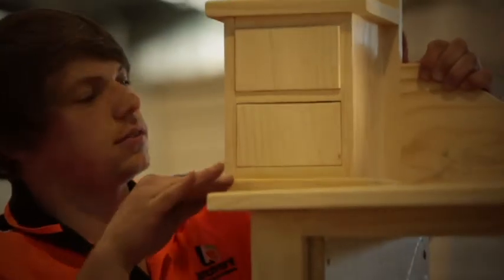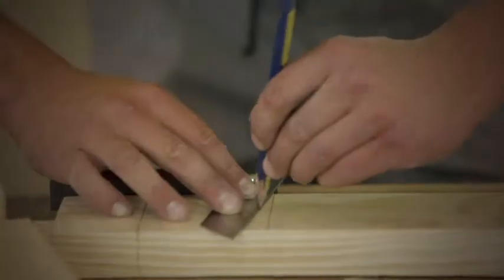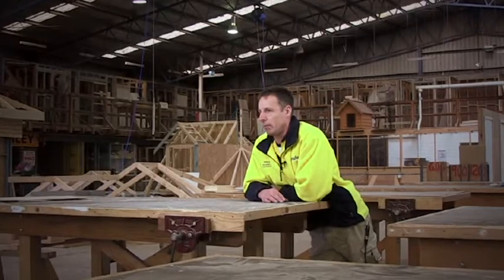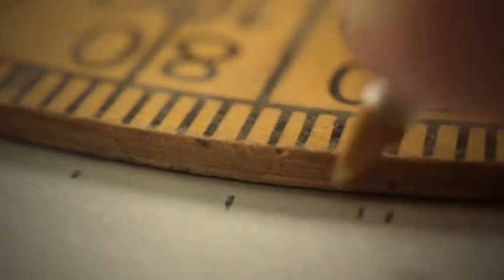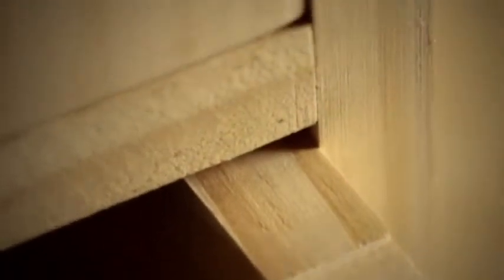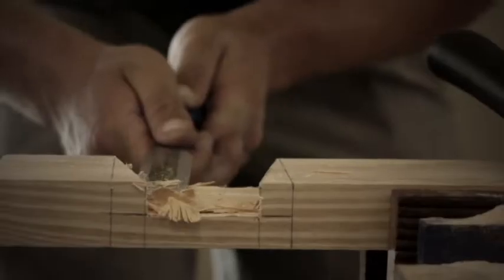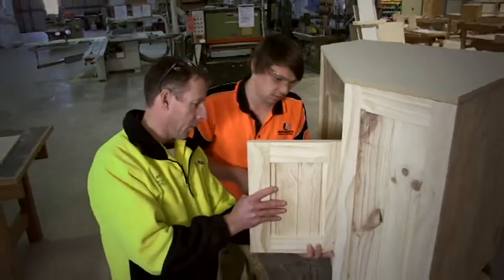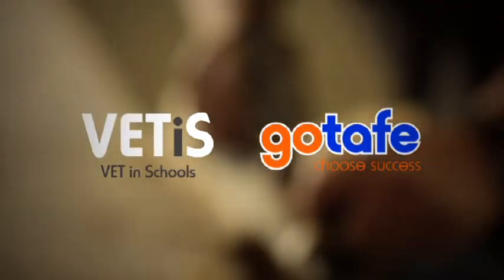GOTAFE - VET Cabinet Making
Cabinet Makers: artist amongst builders. With an eye for detail and a flare for design, they create the cupboards and shelving that makes a space work and flow.
In your school based apprenticeship, you'll learn at work and in our on-campus workshop. We'll build your confidence in both traditional and modern construction methods. Use hand and power tools, and both static and computer-controlled machines. Build and repair furniture made of solid timber and timber-based products.